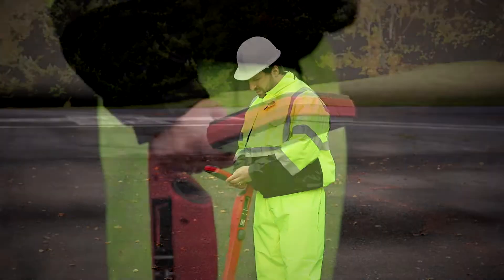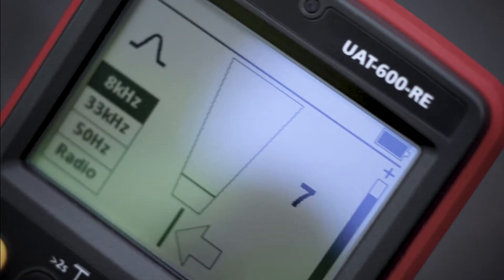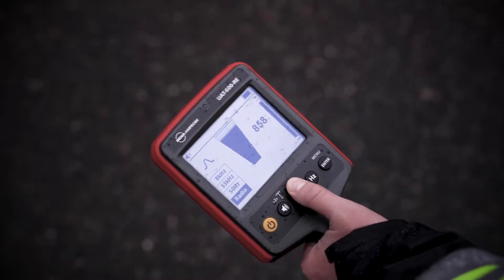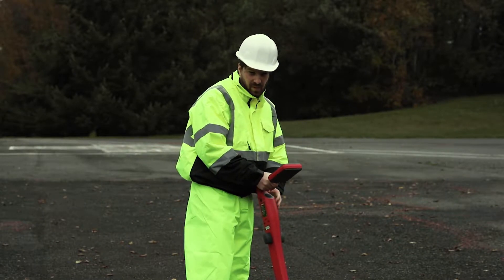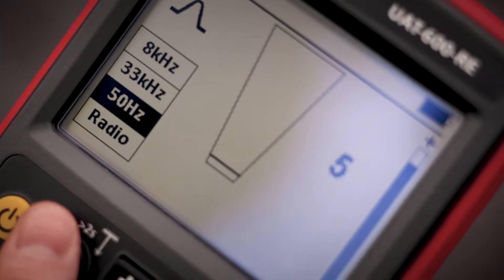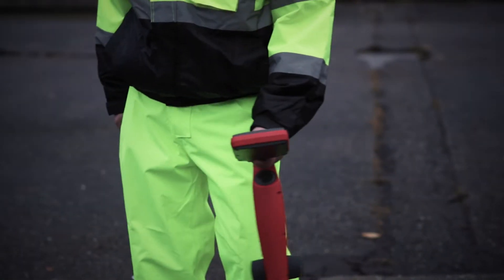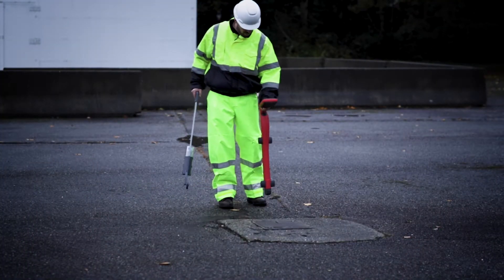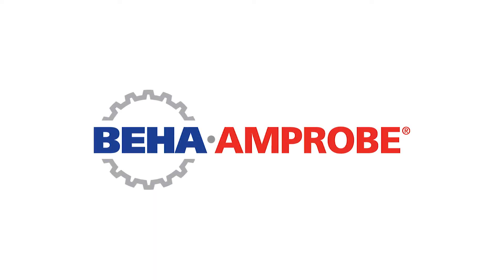UAT-600-EUR - MASTERING THE RECEIVER (Incl substitles PL, SV, FI, NO, DE, EN, ES, IT, FR)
Basic wrist techniques for using your UAT Underground Utilities Locator